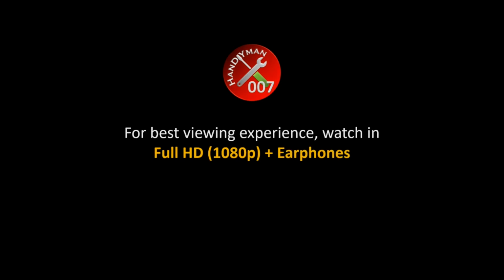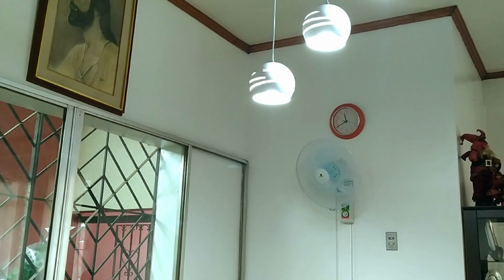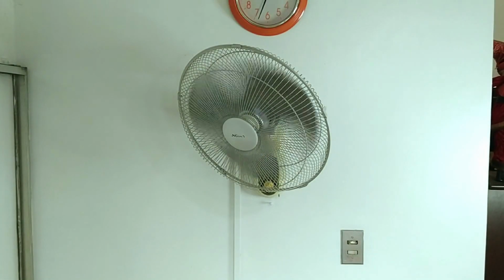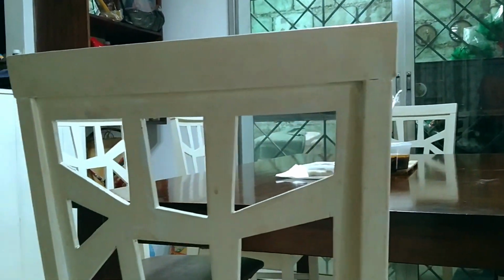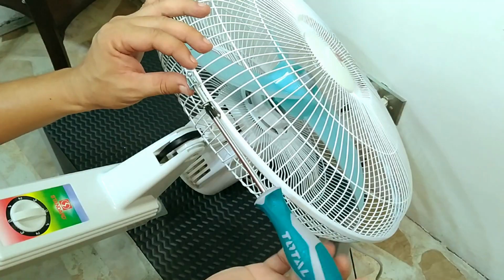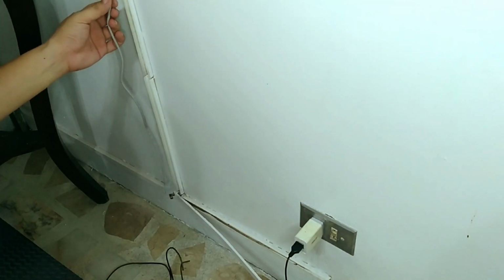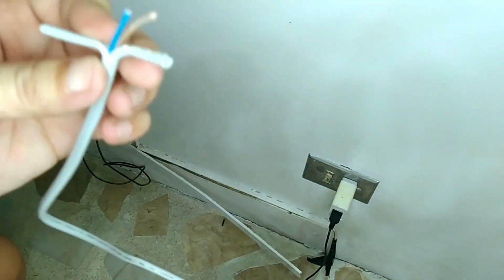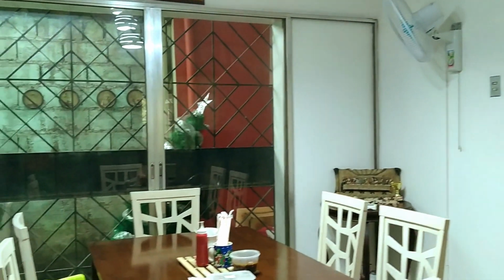The PERFECT Wall Fan Setup – Height Matters!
Learn how to install a wall mount fan perfectly with this step-by-step guide! In this video, we’ll show you the ideal wall fan height from the floor, the correct placement for maximum airflow, and how to fit your wall fan securely—without calling a pro.

✅ Whether you're installing a fan in your bedroom, garage, or kitchen, this DIY tutorial covers:
✌ The best wall fan height for comfort and safety
✌ Tools you need for easy installation
✌ Drilling, mounting & wiring tips for a sturdy fit
✌ How to avoid common mistakes DIYers make

✌ Hanging Lights for Dining Table | How to Wire 3 Lights to 1 Switch | How to Wire Lights in Parallel
✌ How to Install a Monitor Arm | Best Monitor Arm Setup - How? | Loop Alloy Monitor Mount Review
✌ See and Work Better w/ an Ergonomic Laptop Setup at Home | Best Home Office Computer Setup

✅ PRODUCTS | TOOLS
Standard 16" Wall Mount Fan